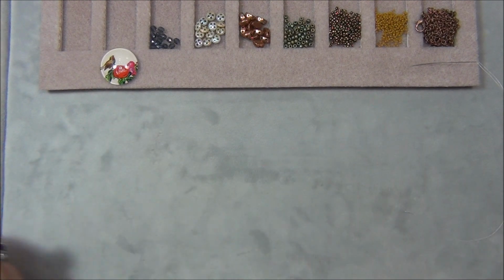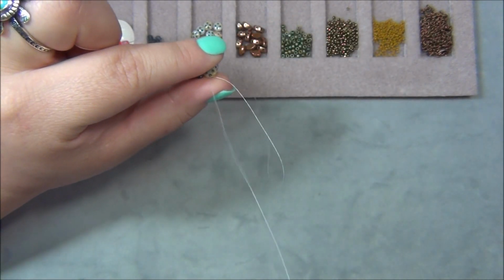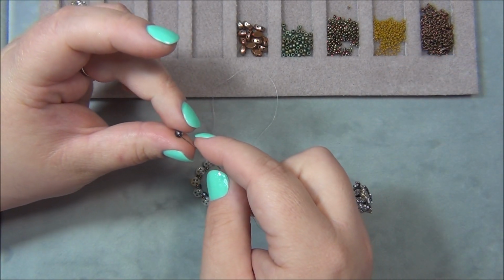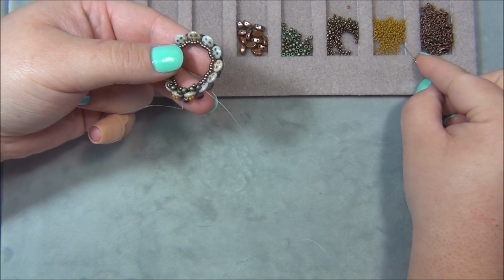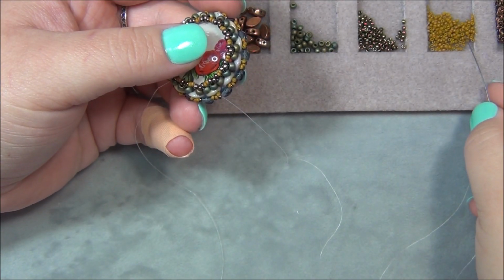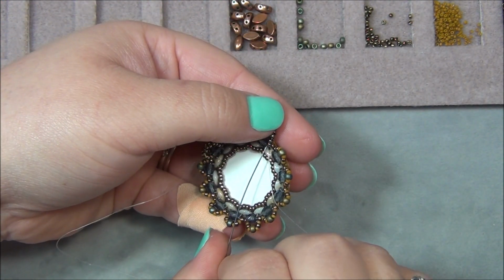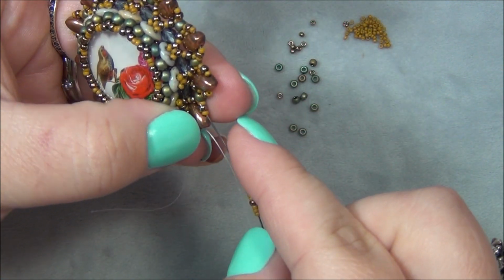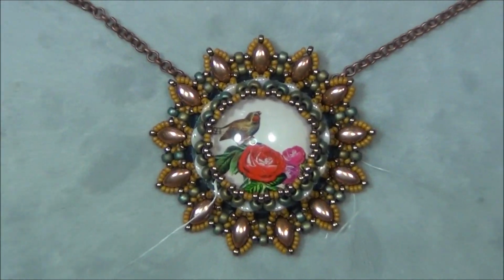Sunflower Beaded Pendant Tutorial | BEADventurous Ep 47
Materials needed:
7ft. of 8lb. fireline
size 10 beading needle
25mm cabochon
13 - 4mm czech fire polished beads
13 - 6mm Quadralentil beads
13 - Irisduo beads
8/0 miyuki seed beads
11/0 miyuki seed beads
15/0 miyuki seed beads
chain or cord